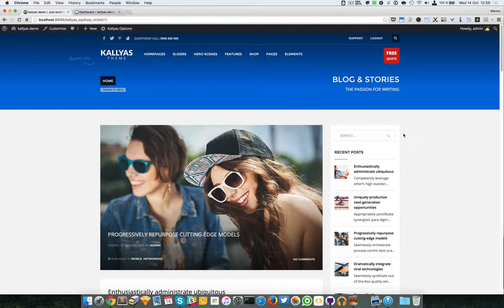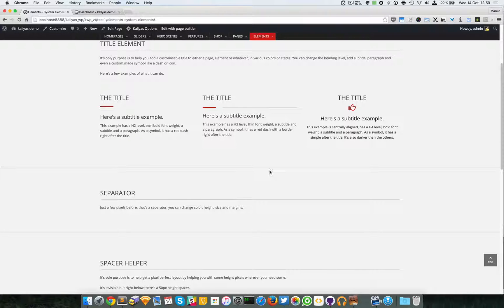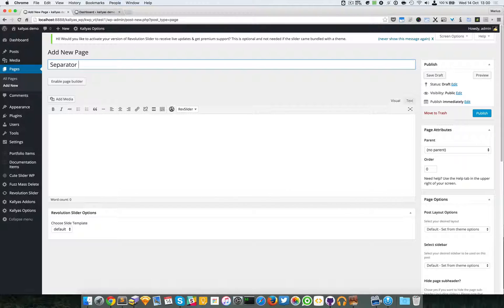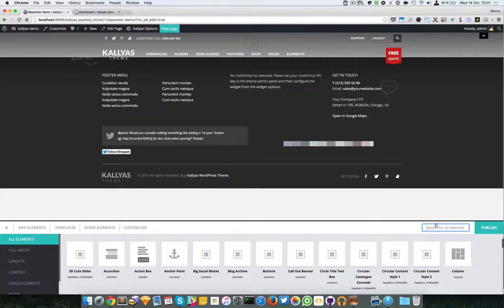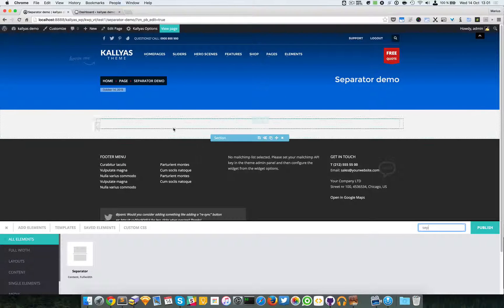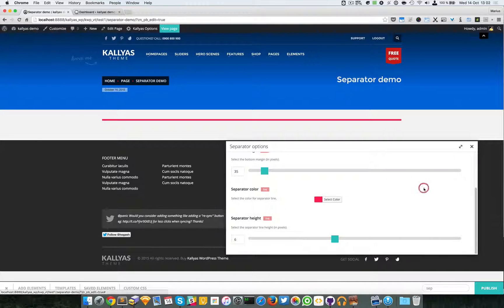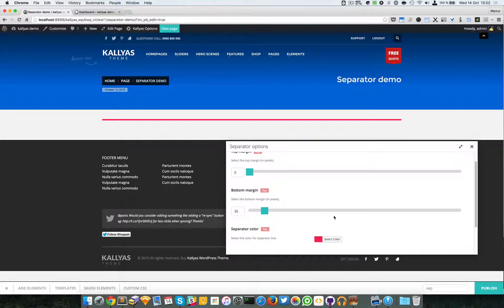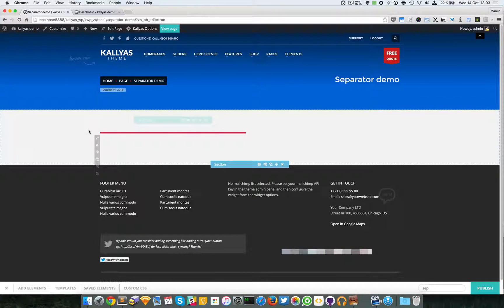Separator (Page Builder Element in Kallyas WordPress theme v4.0 )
This video explains how to use the "Separator" element in Kallyas's Page Builder.